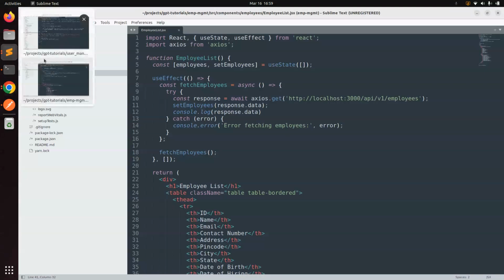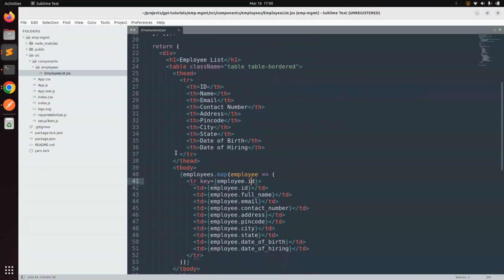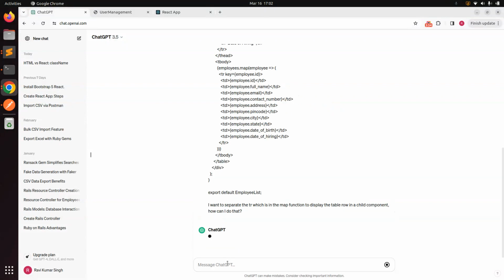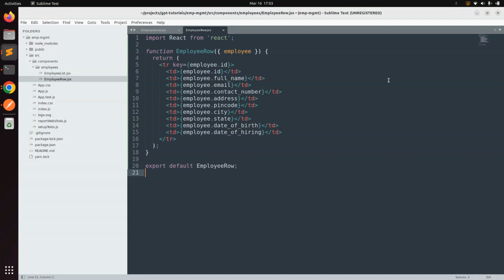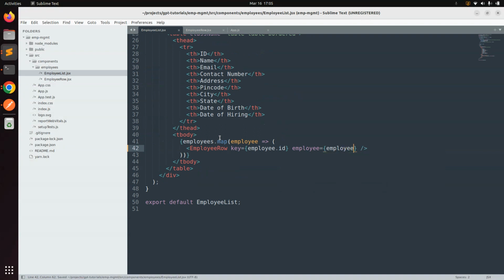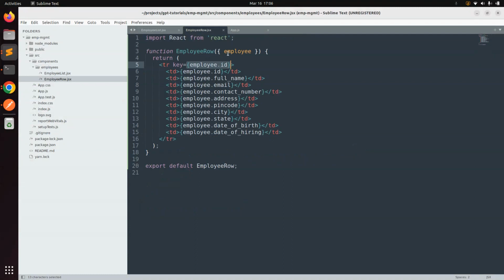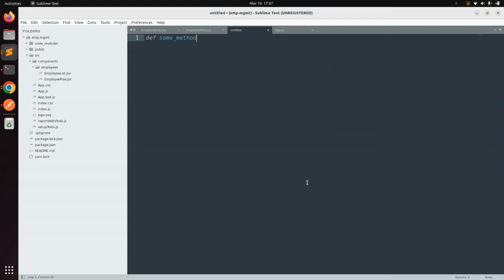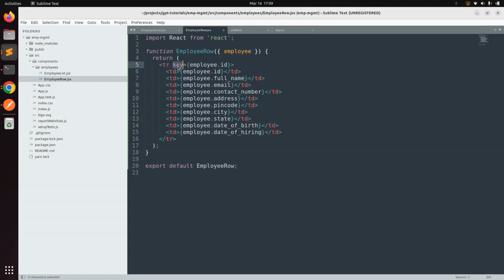Working with Child Components in React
Hello Friends, In this lecture we will learn how to work with child components in react and how to shorten the long components into the shorter ones. This is a very good and important concept to know. Follow this lecture and you will learn how to work with this.

Happy coding! 🚀👩‍💻